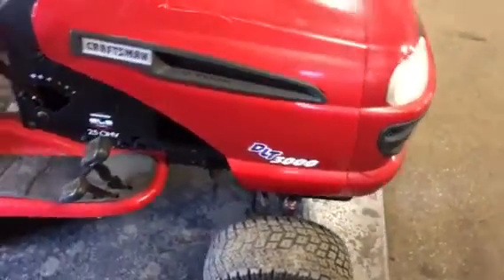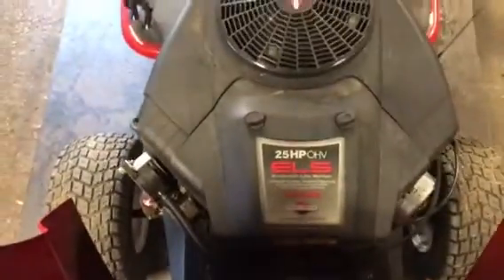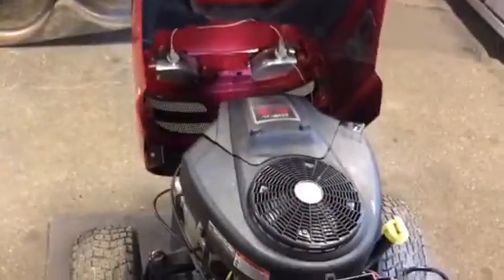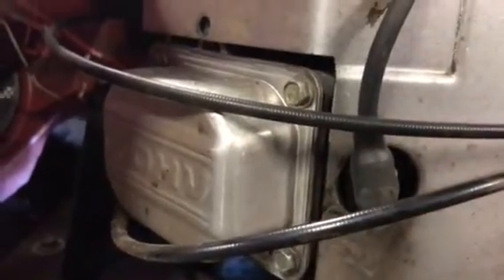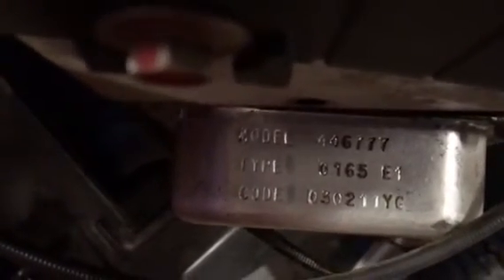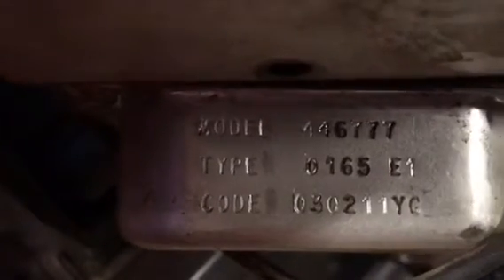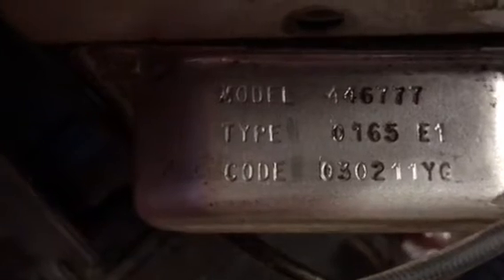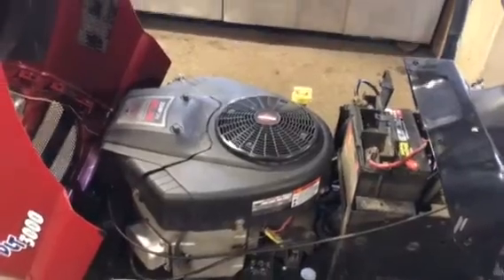Briggs and Stratton Engine model number location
How to find the model type and code on a Briggs and Stratton twin cylinder engine